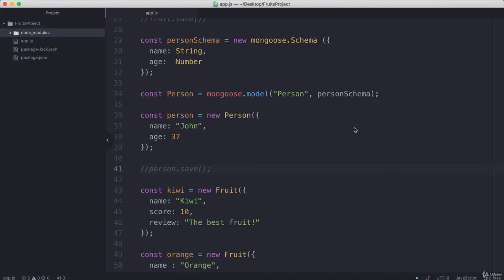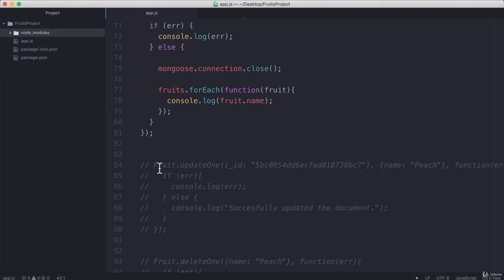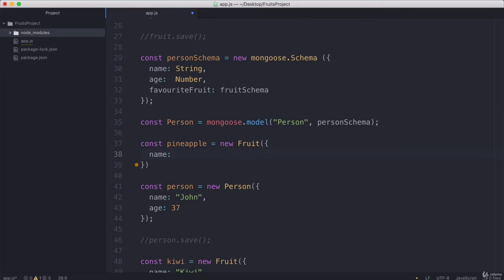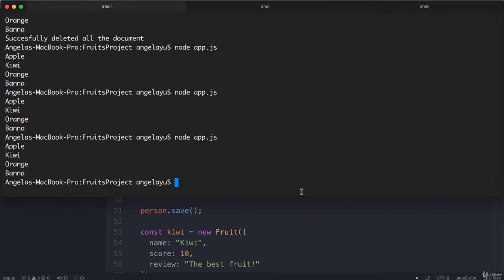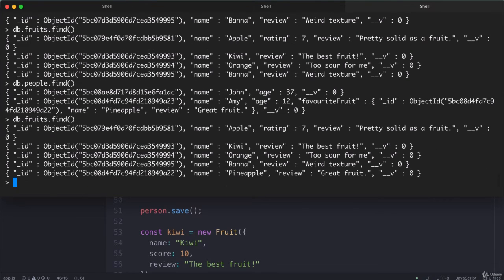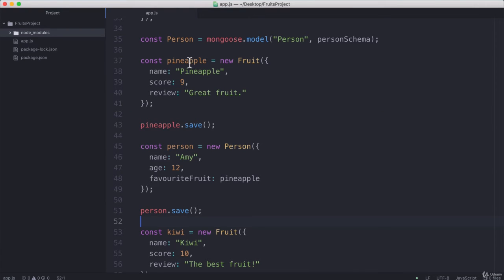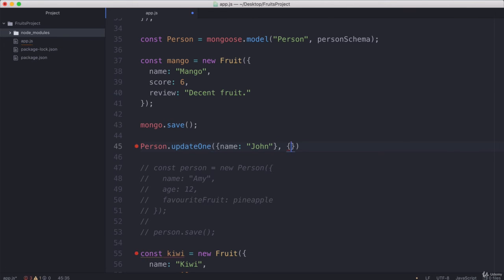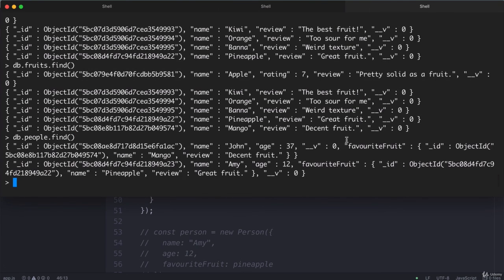262 Establishing Relationships and Embedding Documents using Mongoose